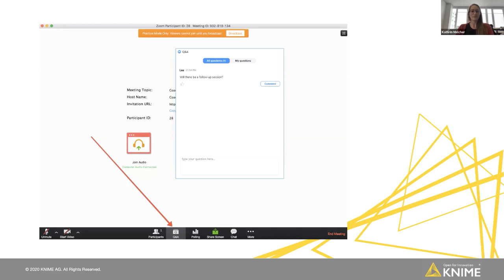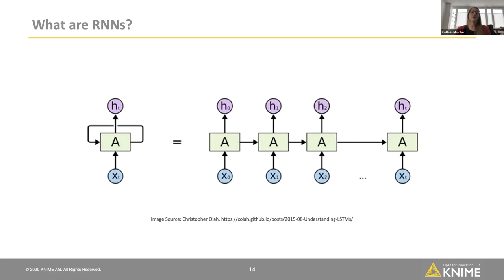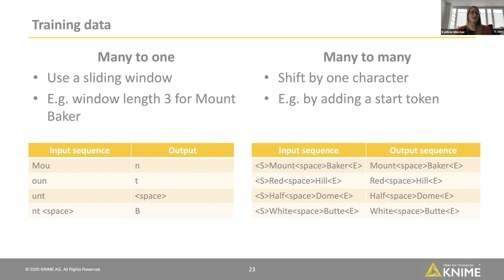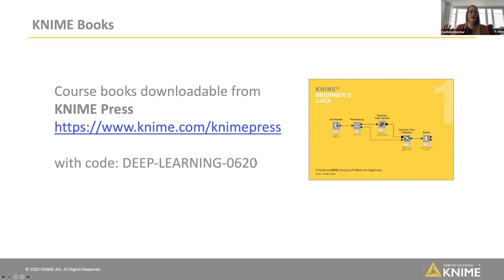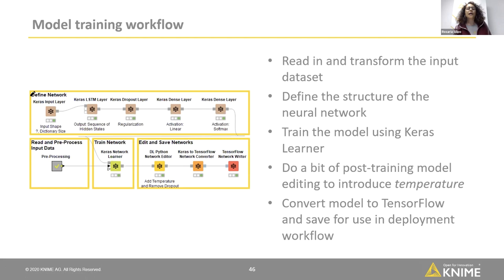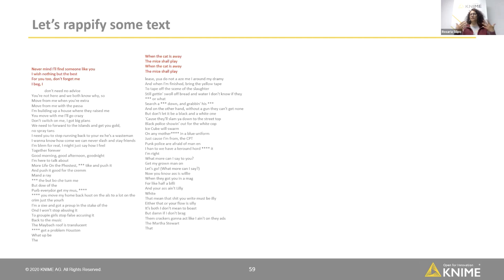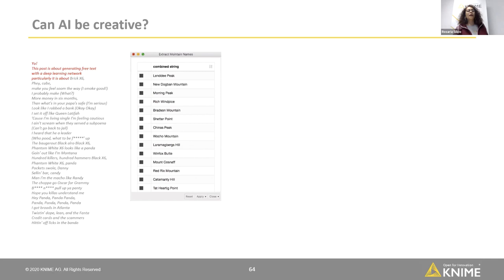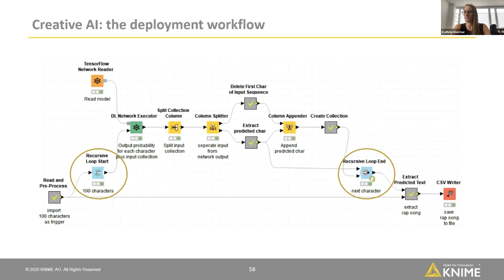Deep Learning for Free Text Generation - Rap Songs and Shakespeare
At this webinar we talk about deep learning networks, and specifically about recurrent neural networks! We’ll tackle the LSTM units and how to use them to generate free texts. The first talk by Kathrin Melcher gives an introduction to recurrent neural networks and LSTM units. The second talk by Rosaria Silipo shows a practical application for free text generation.